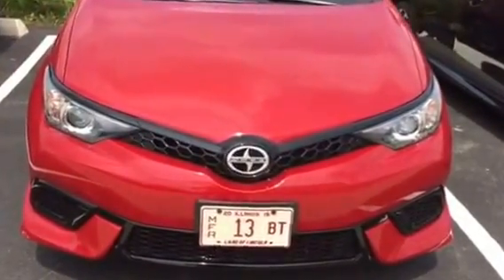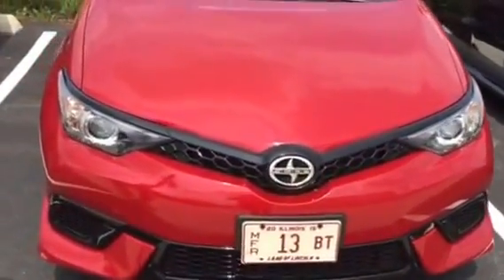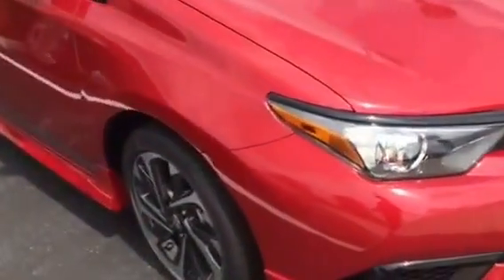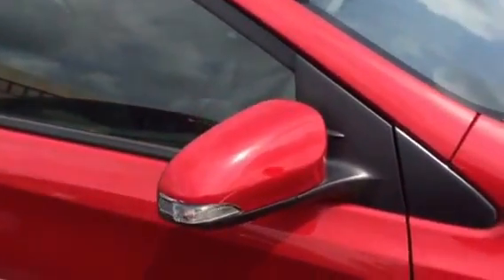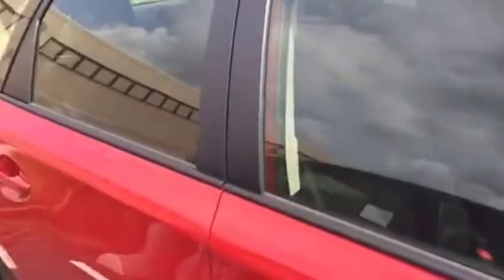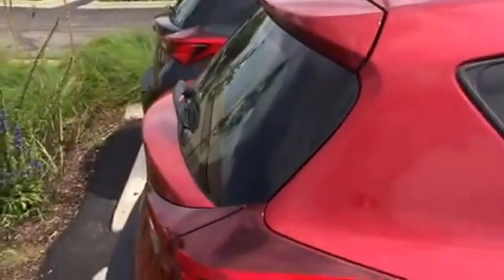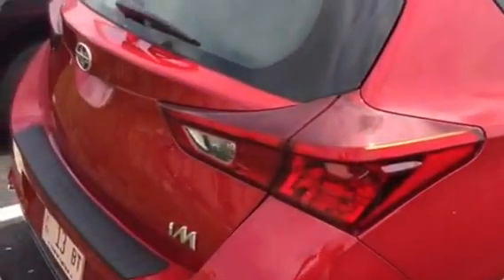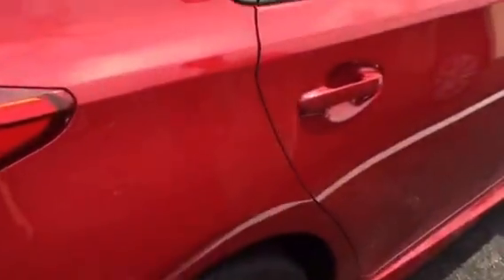Schaumburg Scion iM Walkaround Video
Not the Box as we know it! 5 doors, a hatch and Room for Adventure. We went out to the Chicago Toyota Regional Office today and did a Walkaround Video of the upcoming Scion iM. Weird, right?